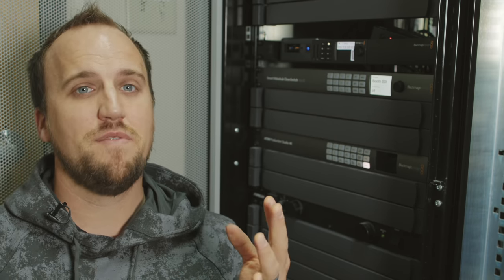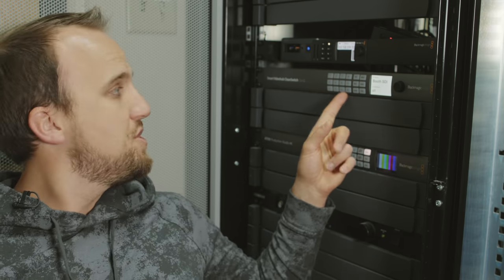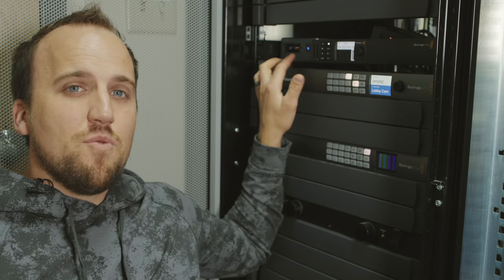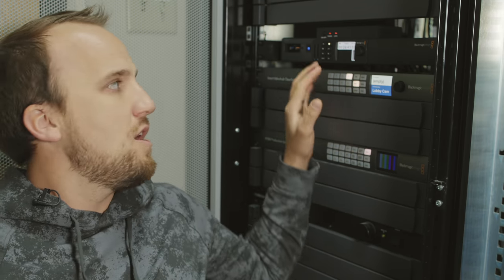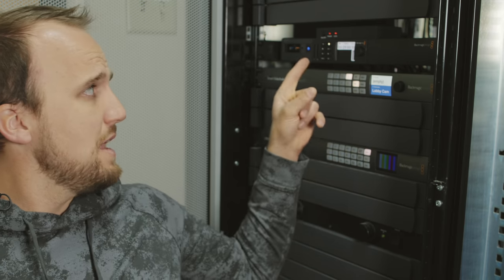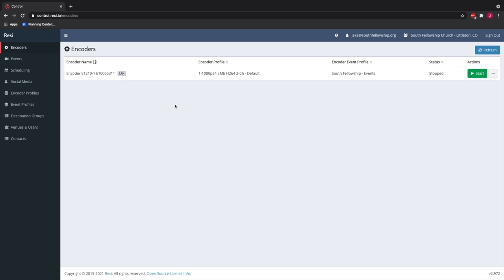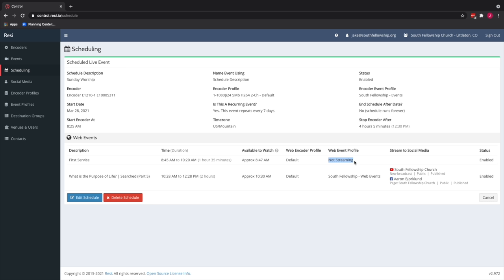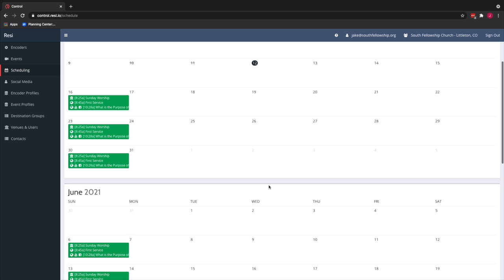Worship Tech Booth Makeover | Video Switcher, Hub, Recorder, and Resi Encoder